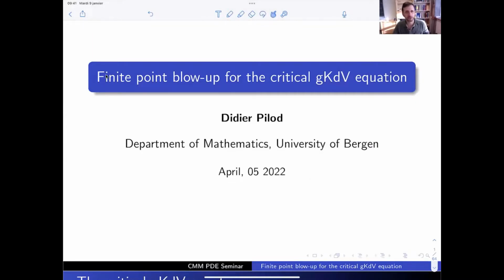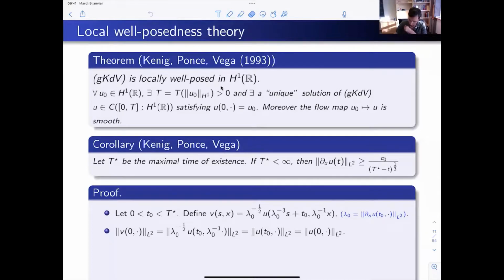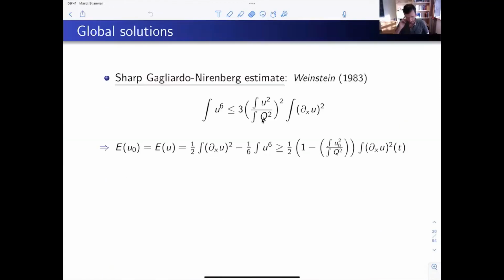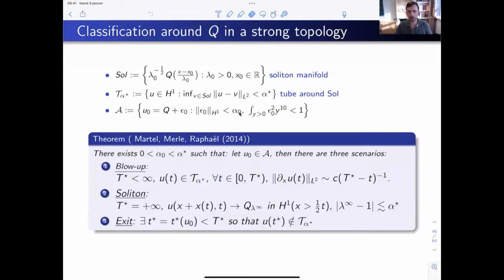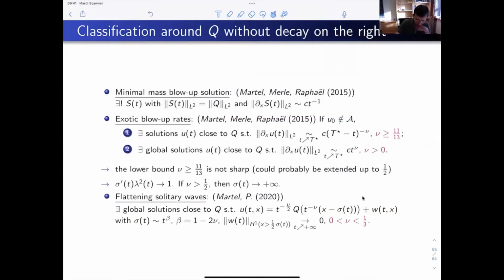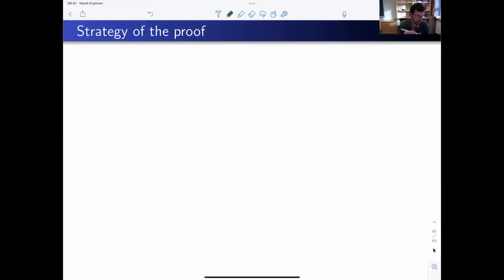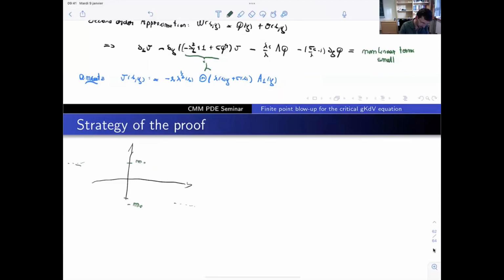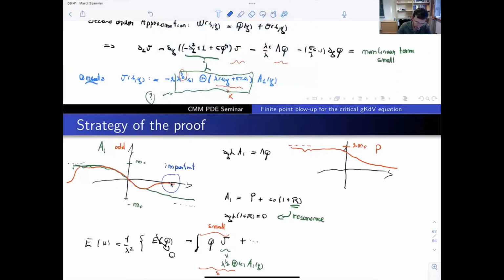PDE Seminar - Universidad de Chile - April 5, 2022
PDE Seminar

Speaker: Didier Pilod (University of Bergen, Norway)

Title: Finite point blowup for the critical generalized Korteweg-de Vries equation

Abstract: In the last twenty years, there have been significant advances in the study of the blow-up phenomenon for the critical generalized Korteweg-de-Vries (gKdV) equation, including the determination of sufficient conditions for blowup,the stability of blowup in a refined topology and the classification of minimal mass blowup. Exotic blow-up solutions with a continuum of blow-up rates and multi-point blow-up solutions were also constructed. However, all these results, as well as numerical simulations, involve the bubbling of a solitary wave going at infinity at the blow-up time, which means that the blow-up dynamics and the residue are eventually uncoupled. Even at the formal level, there was no indication whether blowup at a finite point could occur for this equation.

After reviewing the theory of blow-up for the critical gKdV equation in the first part of the talk, we will answer this question by constructing solutions that blow up in finite time under the form of a single-bubble concentrating the ground state at a finite point with an unforeseen blow-up rate.
Finding a blow-up rate intermediate between the self-similar rate and other rates previously known also reopens the question of which blow-up rates are actually possible for this equation.

This talk is based on a joint work with Yvan Martel (École Polytechnique/France).